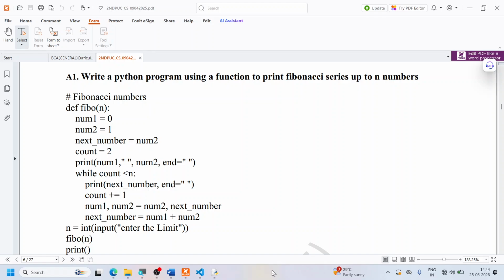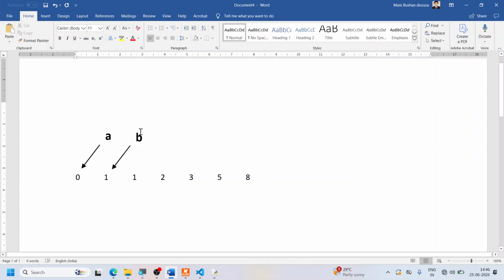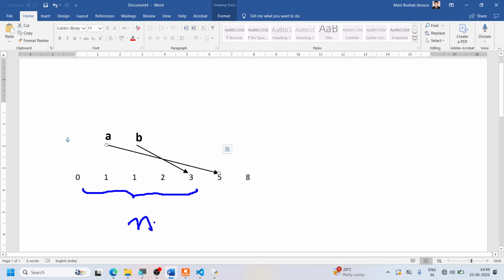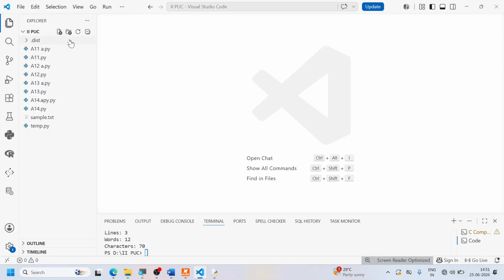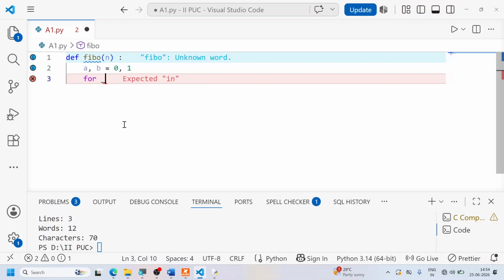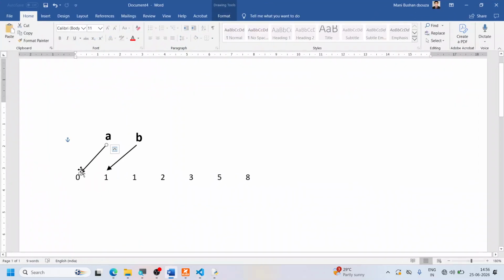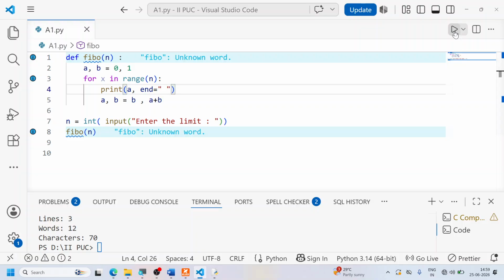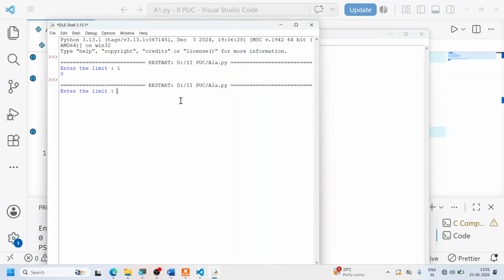II PUC Practical A1. Python program using a function to print fibonacci series up to n numbers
II PUC  Practical A1. Write a python program using a function to print fibonacci series up to n numbers